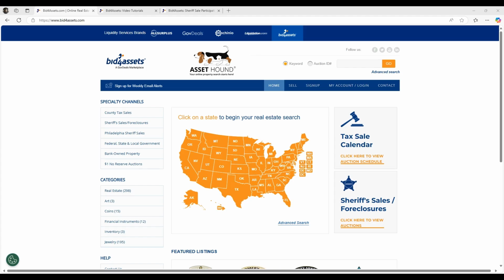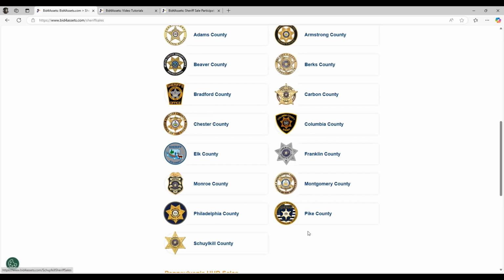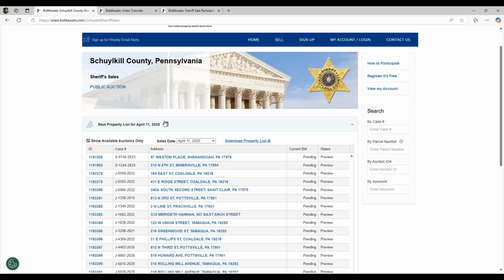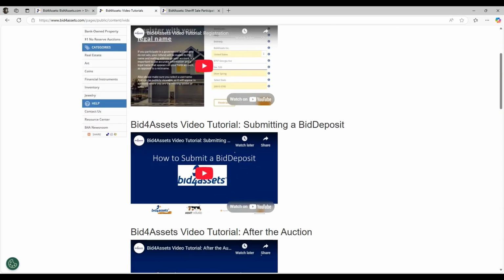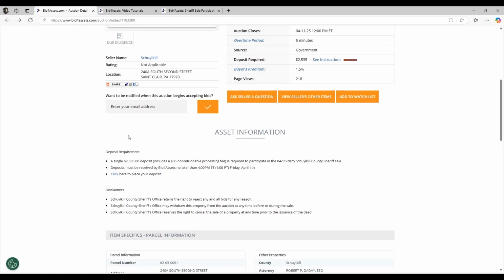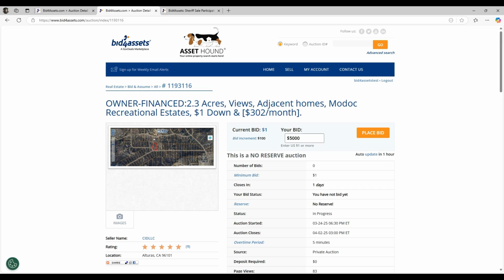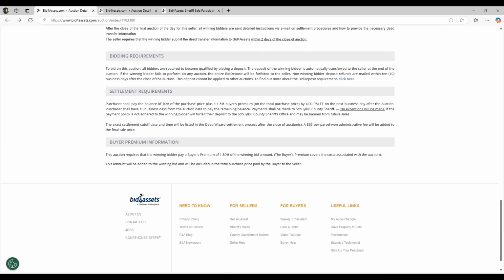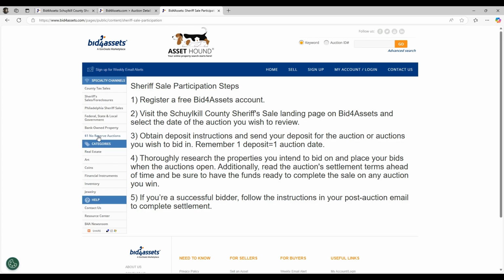Schuylkill County, PA Sheriff's Sale Video Guide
This video guide will take you through the process of participating in Schuylkill County, Pennsylvania sheriff's sale auctions on Bid4Assets.